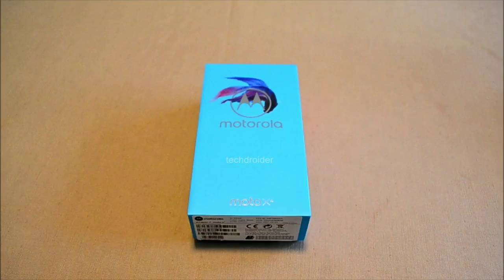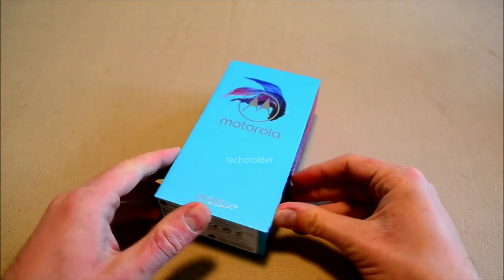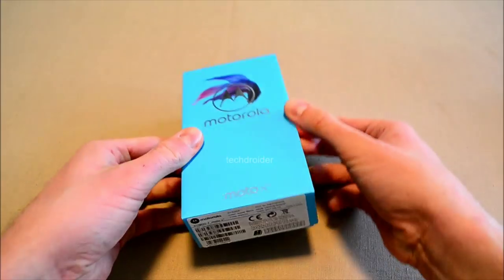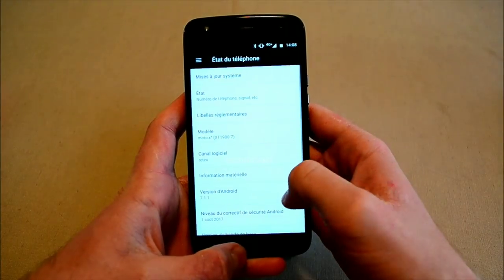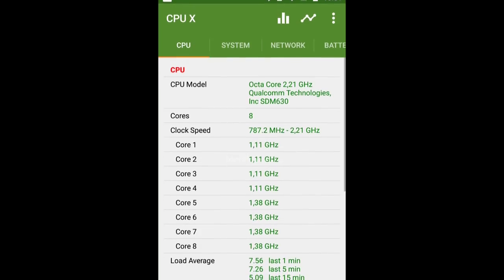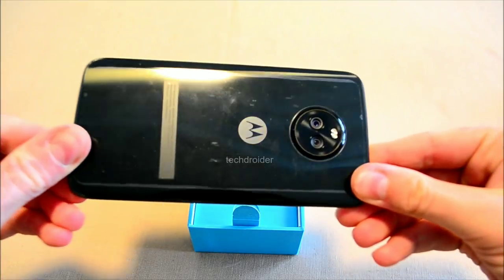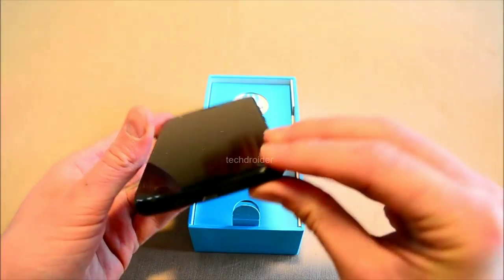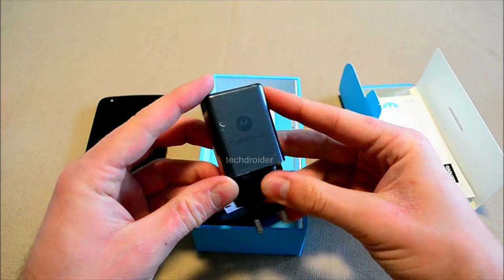Motorola Moto X4 UNBOXING!!!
Motorola Moto X4 Unboxing and Hands On with Camera Samples!!!

A Huge Thanks to my friend Baptiste, the Moto X4 is only available in Germany and will be launching soon in India.

Moto X4 vs G5s Plus vs G5 Plus - Which Should You Buy?